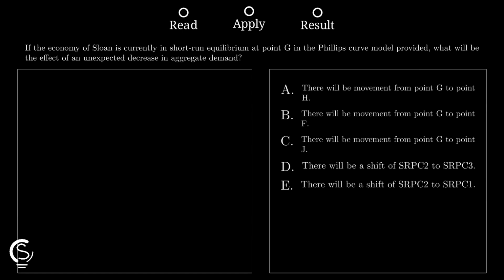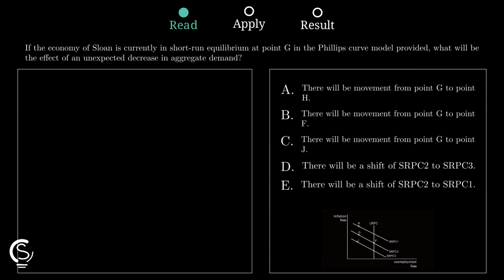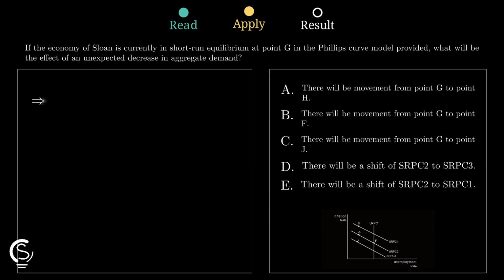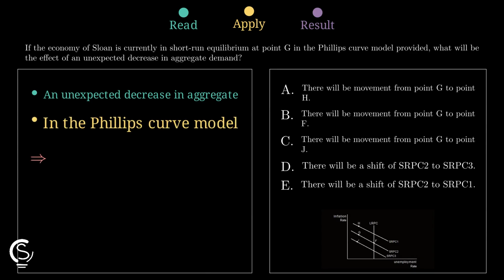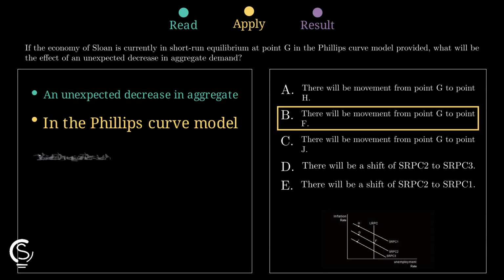2025 AP Macro Question 42 - Phillips Curve AD Shifts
Detailed step-by-step solution for the 2025 AP Macroeconomics Question 42 focusing on Phillips Curve AD Shifts. We analyze how changes in aggregate demand impact inflation and unemployment rates within the Phillips curve model. If the economy of Sloan is currently in short-run equilibrium at point G in the Phillips curve model provided, what will be the effect of an unexpected decrease in aggregate demand? This video explains why an unexpected decrease in aggregate demand (AD) reduces the price level and real GDP, leading to a movement along the Short-Run Phillips Curve (SRPC) to a point with higher unemployment and lower inflation. Want more AP practice?